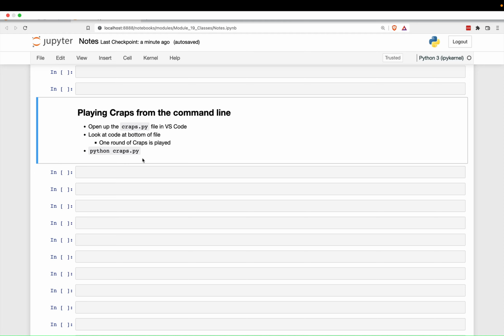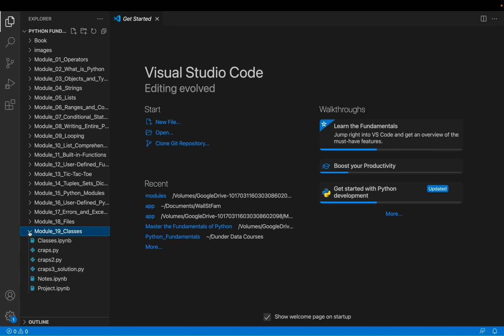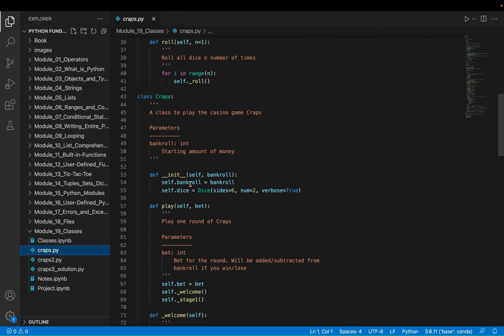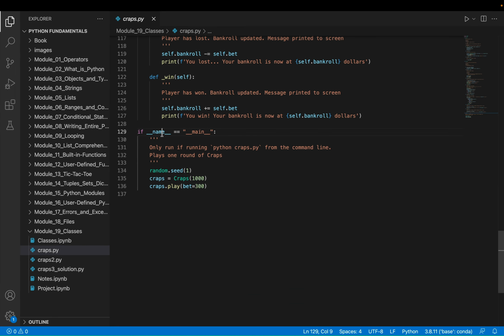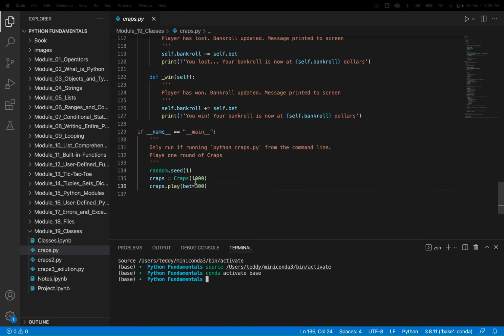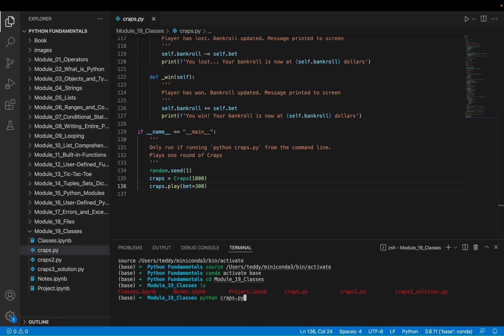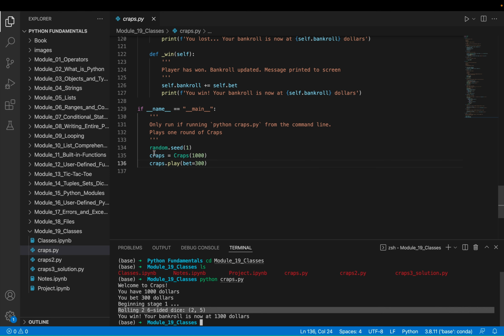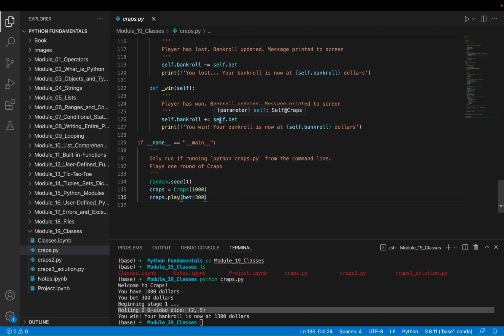18 Playing Craps from the Command Line